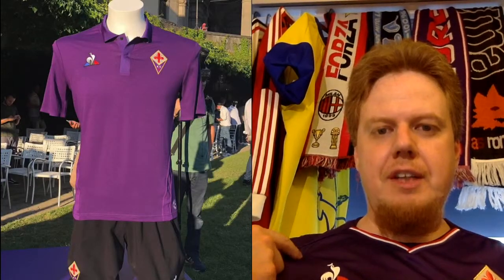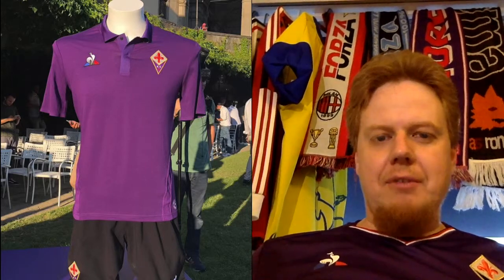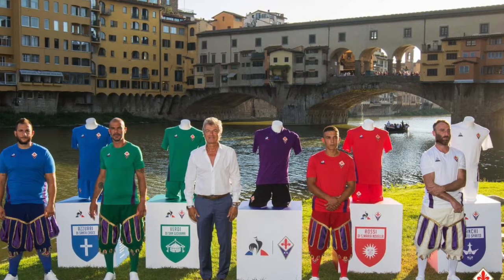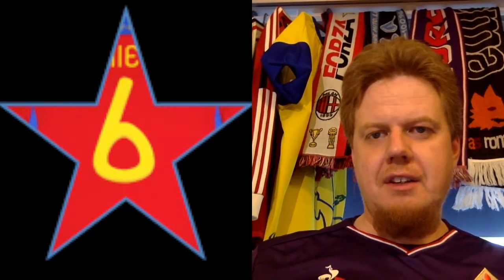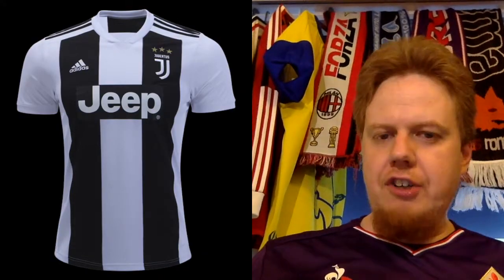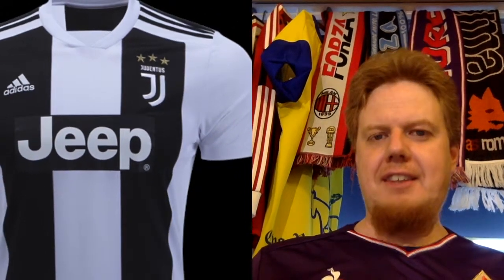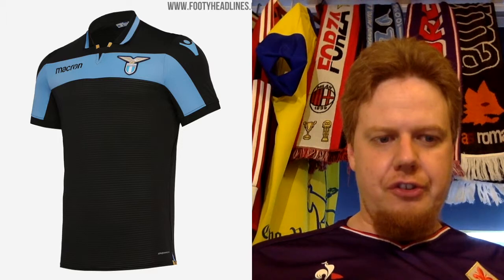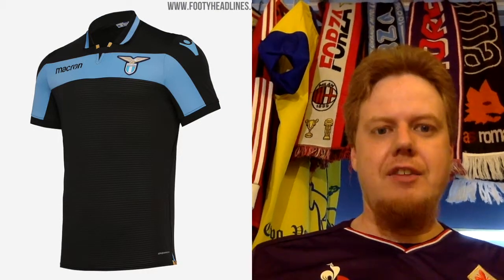2018-19 Serie A Jersey Review Part 2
There are lots of big name teams in this second installment, namely Fiorentina, Inter, Juve and Lazio.